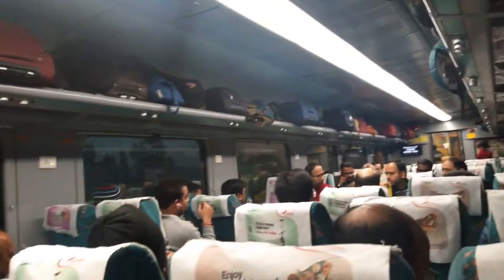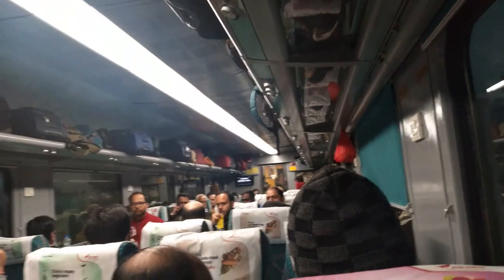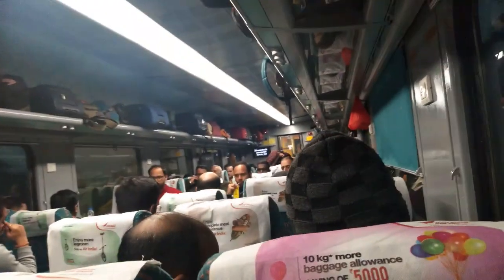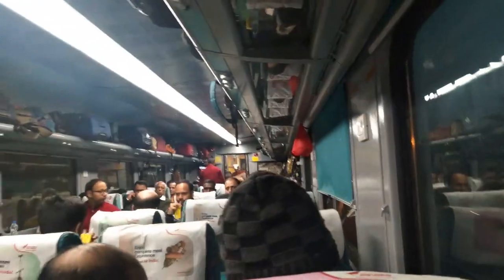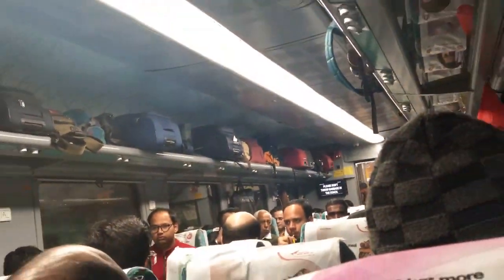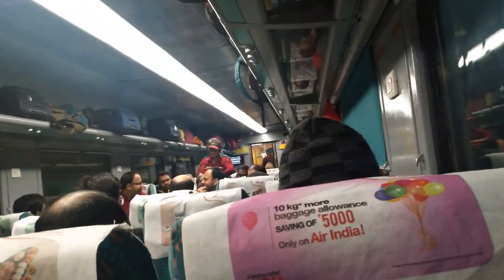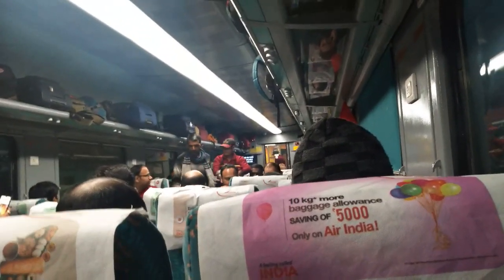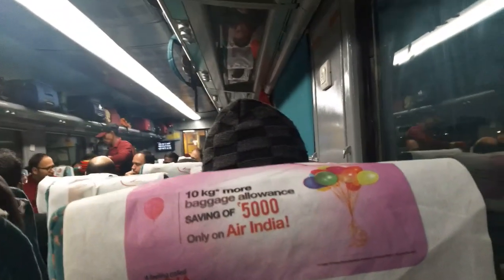Shatabdi Trains AC Chair Car (CC) Seats Layout of Coach, Coach Interiors, Seats Arrangements